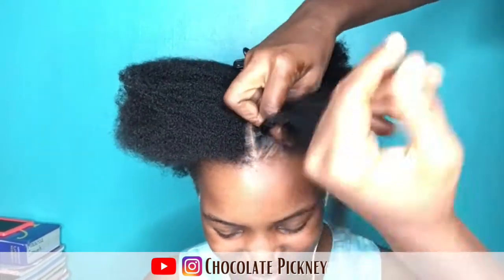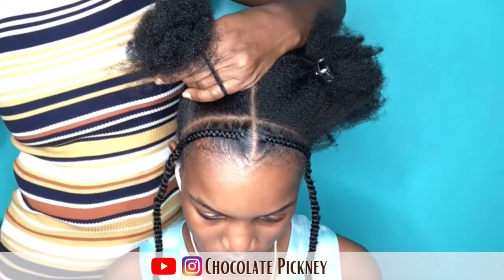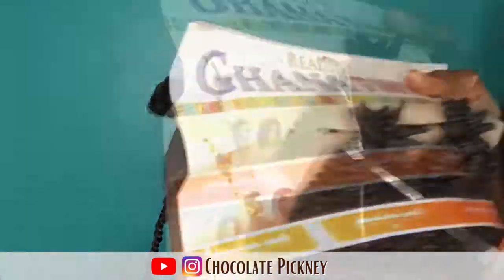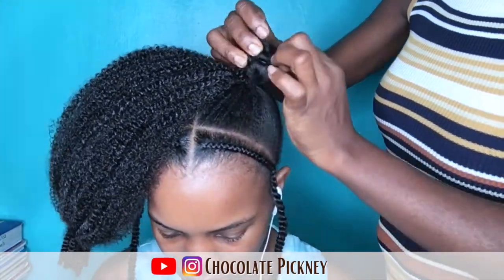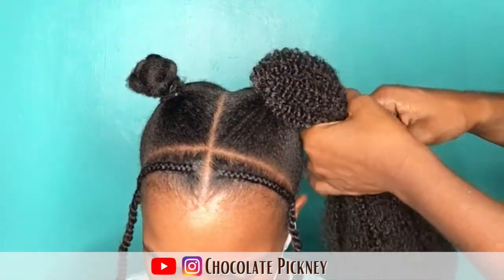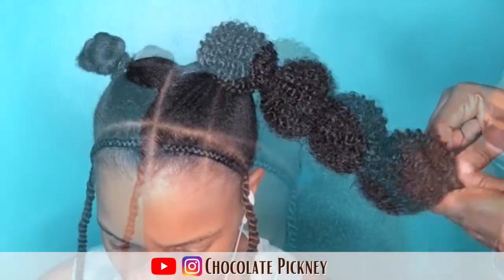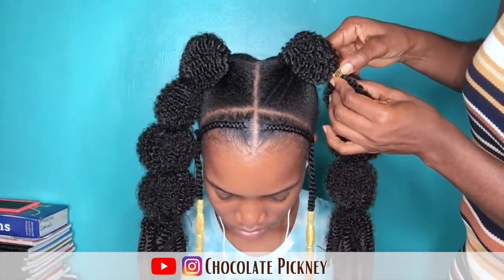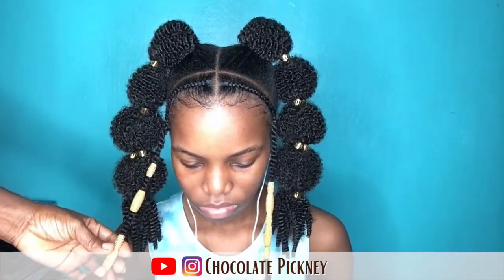How to bubble ponytail with Afro Kinky 🤩How to make a Poodle Ponytail 🤩braiding hair hairstyle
This cute, fun and  ever-trendy bubble ponytail hairstyle, was quick and easy to do, using afro kinky extensions. Learn how to make a bubble/poodle Ponytail from this quick and easy detailed tutorial.

✅ Conair Yellow Bird Hair Dryer
✅ Afro Twist bulk
✅ Tribal hair beads.
✅Hair charms/jewel.
✅ Black rubber bands for hair
✅ Edge control
FAQ
🏢Location: Montego Bay, Jamaica. W.I.,